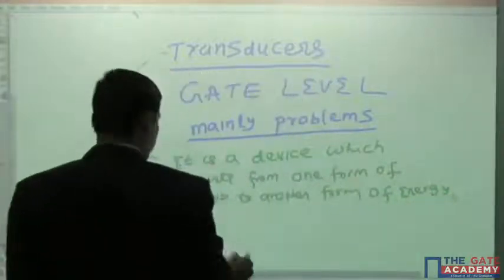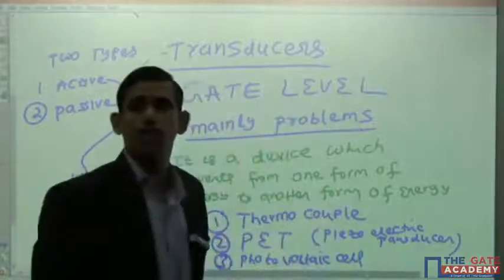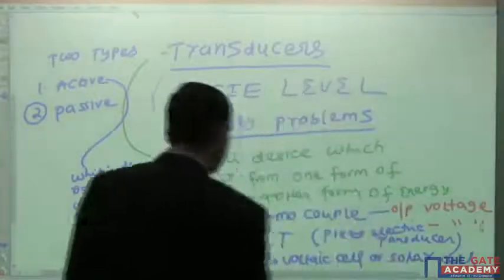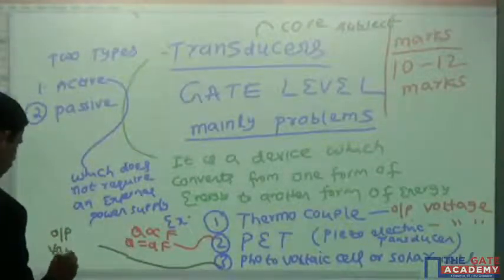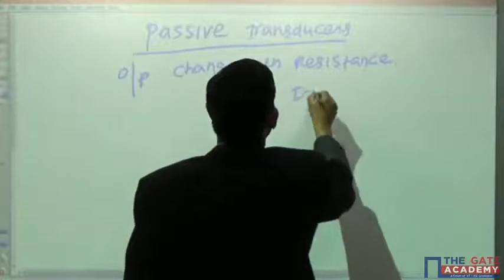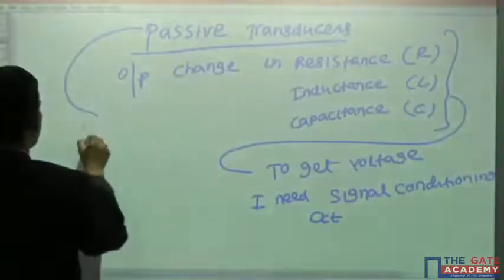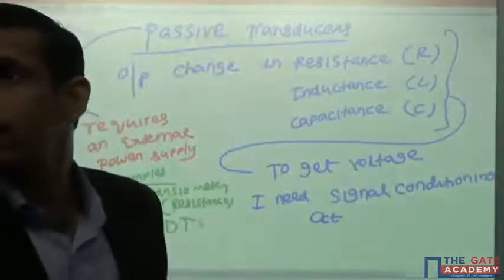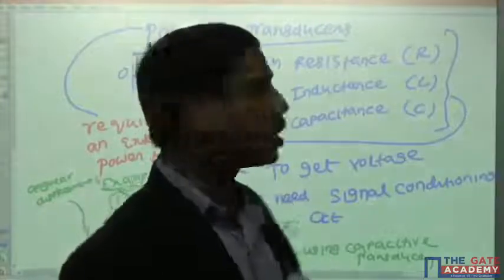Transducers Lectures | Transducers Types | GATE Exam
A transducer is a device that converts one form of energy to another. Usually a transducer converts a signal in one form of energy to a signal in another.

 This video includes the following topics:
1. Introduction to Transducer
2. Types of Transducer
3. Passive Transducers
4. GATE Questions

Correspondence Course- Comprises of hardcopy GATE focused books options of Tests and video lectures. Its popular amongst self-preparing GATE aspirants.